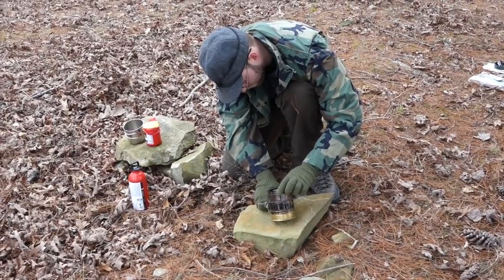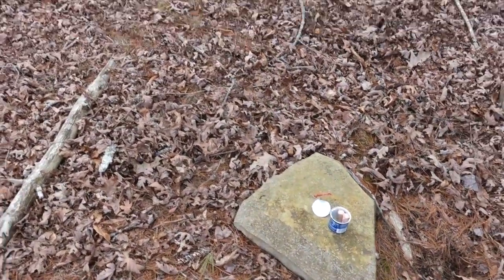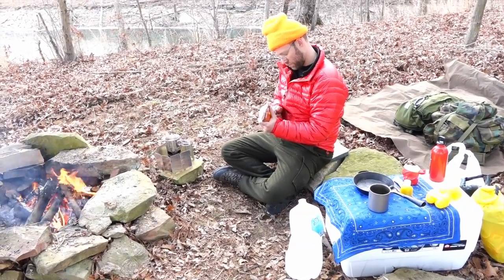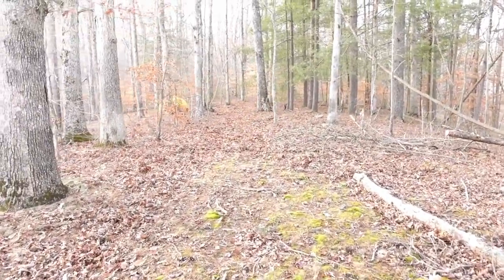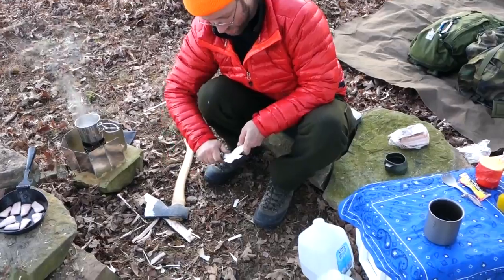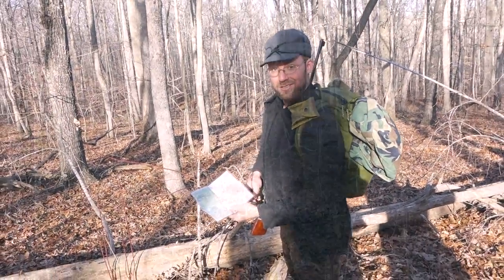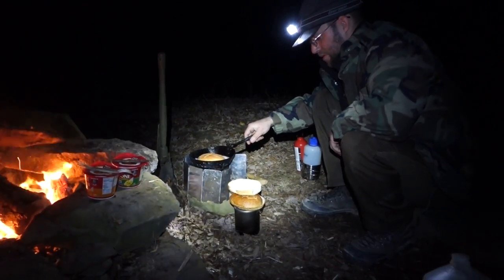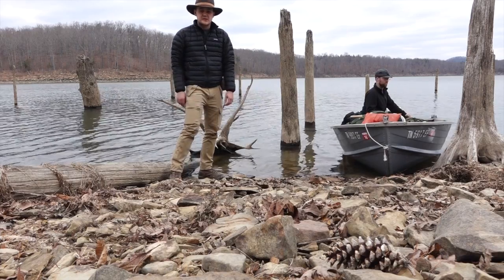Cave Run Lake camping and hunting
A February trip to Cave Run Lake, KY.